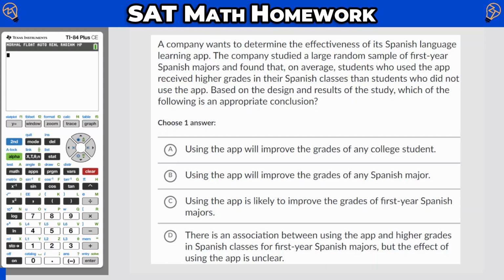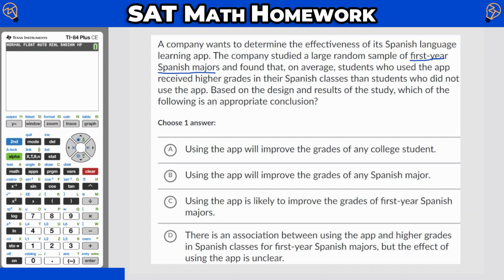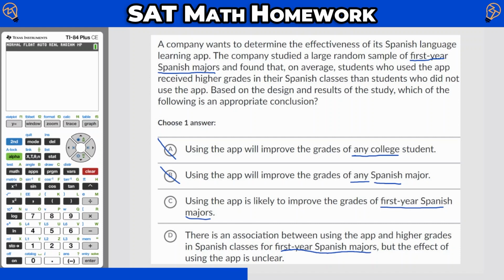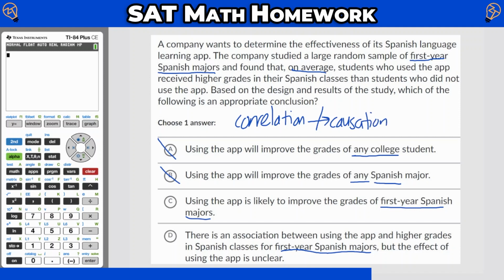Week 6 - Day 4 (Math) - #13